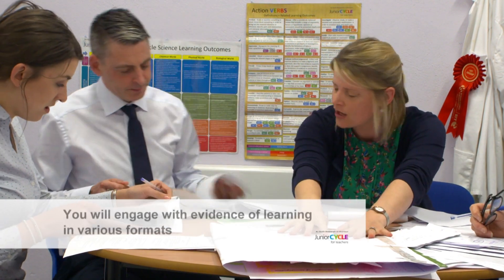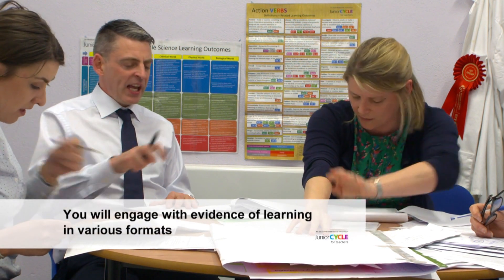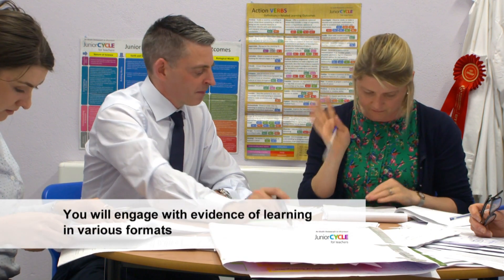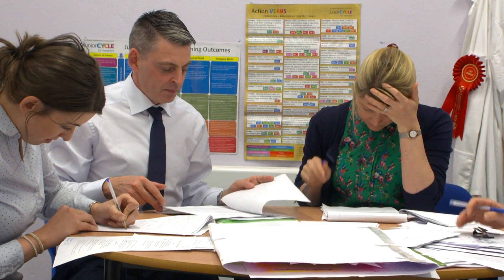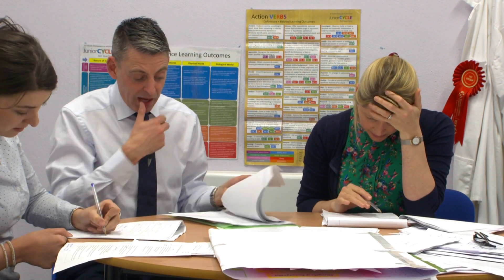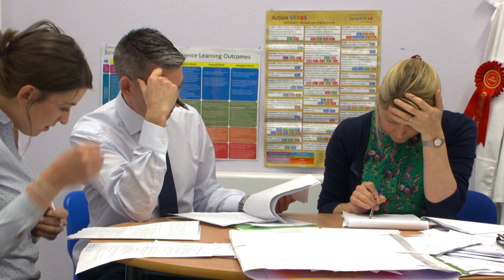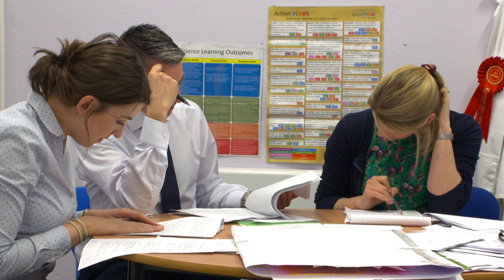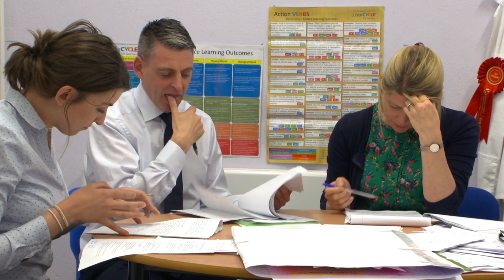Junior Cycle for Teachers Science: What happens at SLAR meeting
A window into a SLAR process.